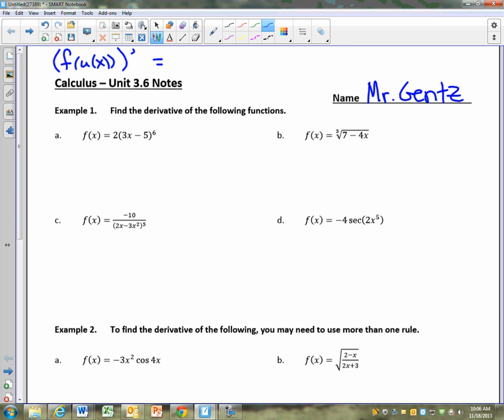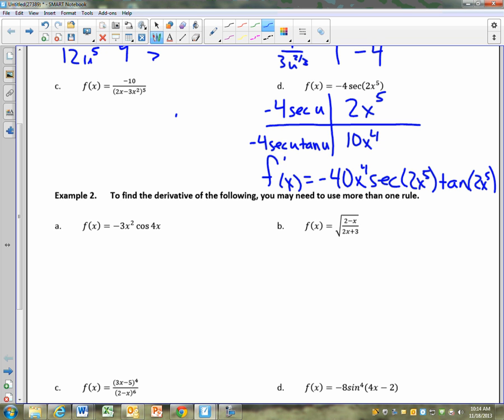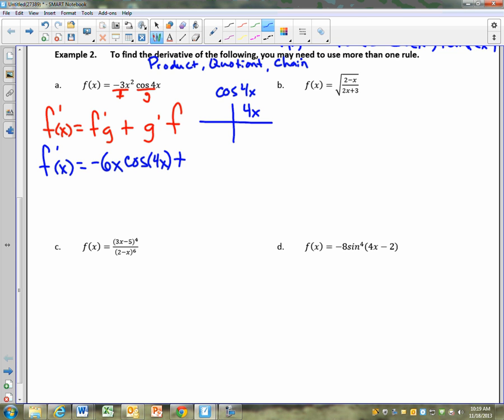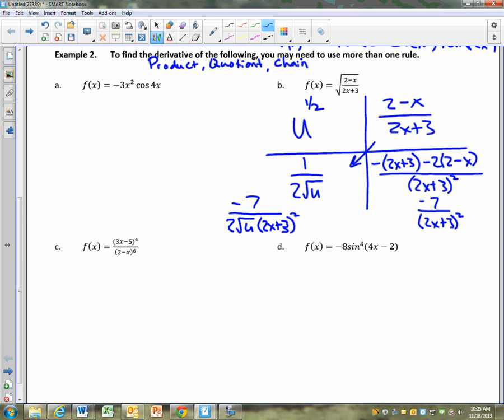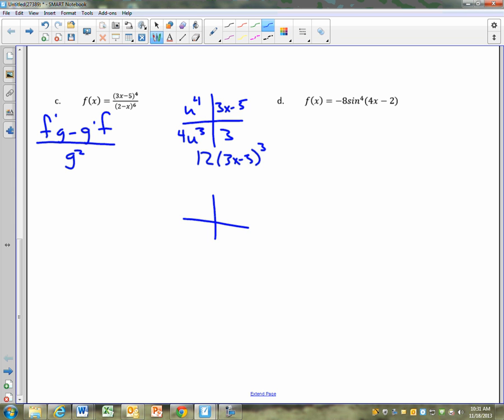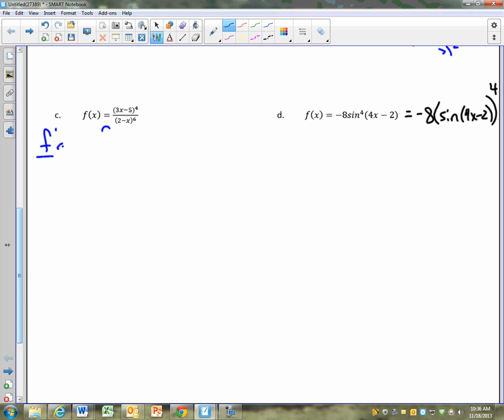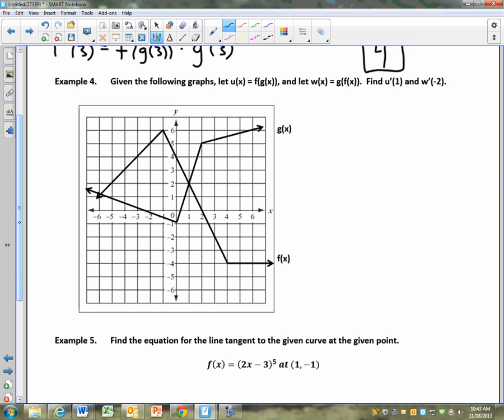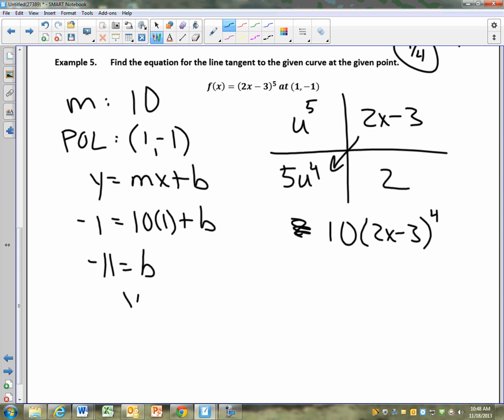Calculus Unit 3.6 Notes Chain Rule Difficult Problems